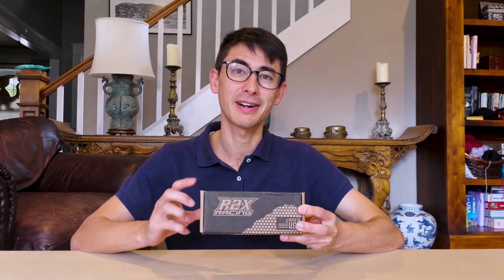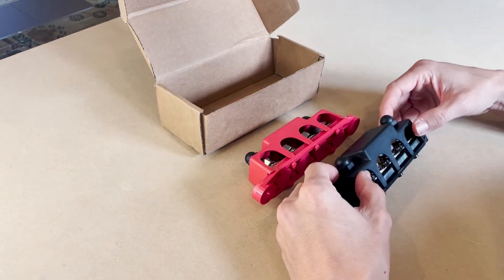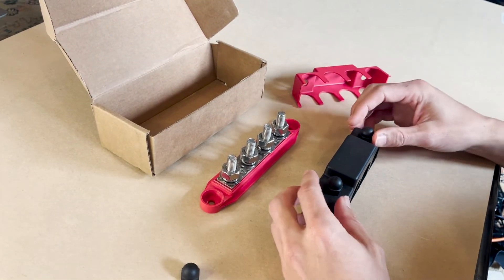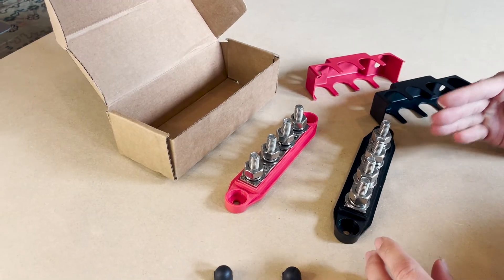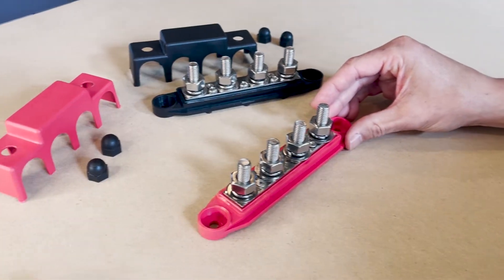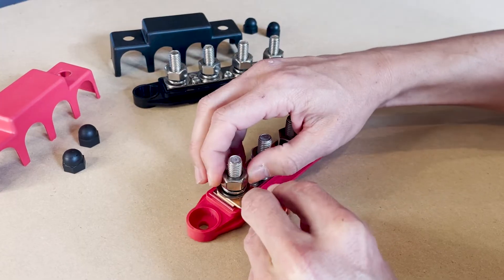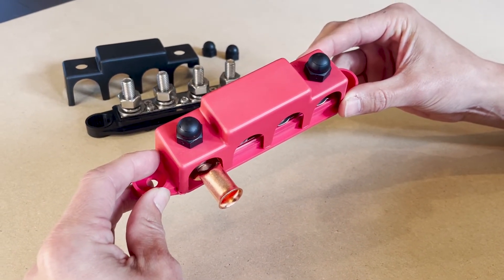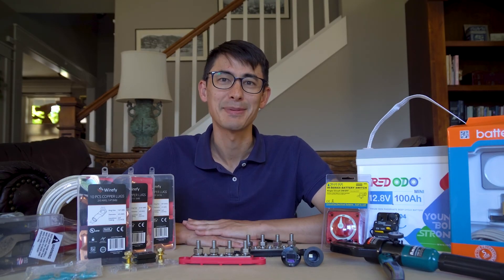What Are Bus Bars? And How To Install Them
This video reviews the R2X Racing bus bars. We've used these bus bars when building our camper van's electrical system.